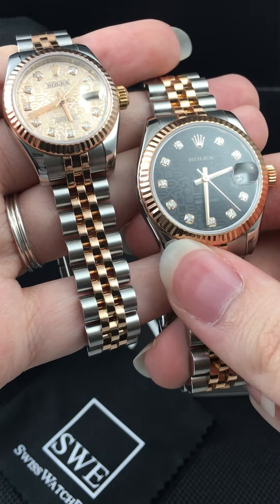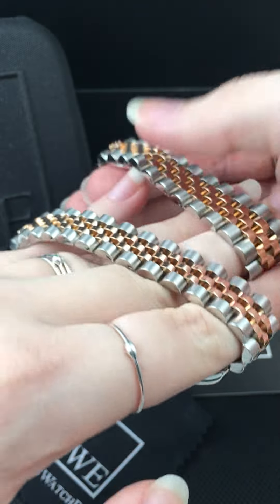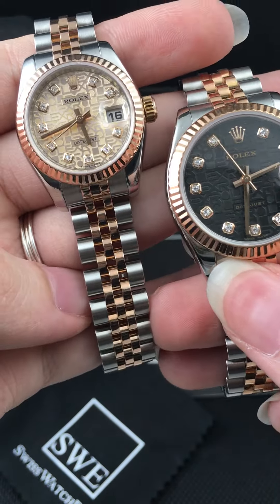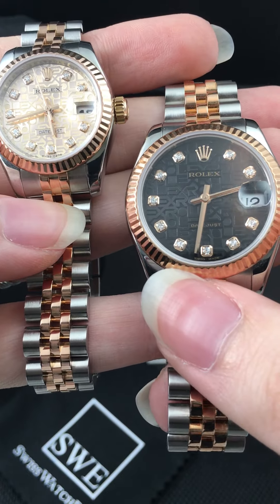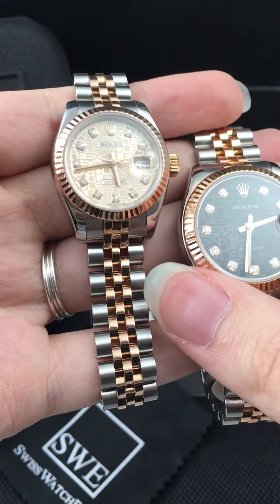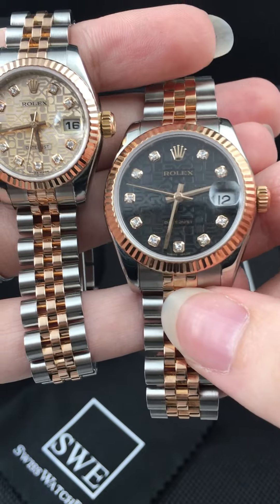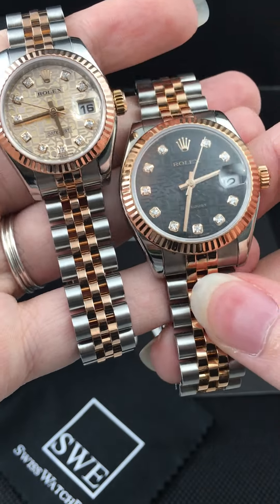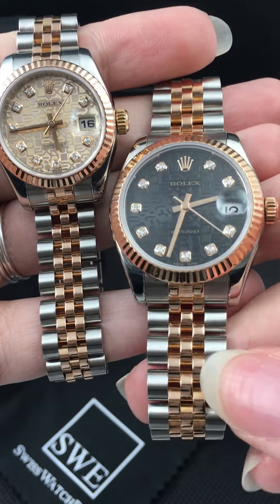Rolex Datejust EveRose Gold Steel Diamond Ladies Watch 178271 / 179171 | SwissWatchExpo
Two beautiful Rolex Lady Datejust watches in Rolesor stainless steel and 18k Everose gold. Both feature the Jubilee Anniversary Dial with a repetitive ROLEX pattern - one in black, the other in pink, a five-link Jubilee bracelet, and diamond hour markers.

Check out our collection of Rolex watches for men and women at SwissWatchExpo.

Featured Watches:

Rolex Datejust Midsize Steel Rose Gold Diamond Ladies Watch 178271

Rolex Datejust EveRose Gold Steel Diamond Ladies Watch 179171

Transcript:
Penny with SwissWatchExpo. Today, I'm looking at two beautiful Rolex Lady Datejust - the one on the left is a 26 millimeter Rolex Lady Datejust. And the one on the right is a 31 millimeter or midsize Rolex Lady Datejust. These are both beautiful watches. These are the six digit reference number. So they have slightly updated over the five digit reference number. They have the hidden crown clasp, which I think look absolutely fabulous when worn he's also had these slightly updated lugs and an 18 carat Rose gold fluted bezel. The Rose gold, I think is a really beautiful contemporary color. And Rolex makes a lovely and soft and really flattering color of Rose gold. These both also have diamond Jubilee dials, but they have different colors. So the one on the right has a gold pinky Jubilee dial with diamond hour markers, and the one on the right has a black Jubilee dial, with diamond hour markers.

I think these really depend on your preference of dial before over the Jubilee. I think the Jubilee adds a lot of texture and interest to the dial regardless, but if you want kind of a more brighter and opened up dial, then I would go with the lighter gold color. It adds a lot of sparkle, a lot of texture to the dial, as well as the beautiful diamonds that sparkle as you move your wrist around. However, if you prefer a darker dial or a black dial, but you want some kind of texture and depth to the dial than just a straight black one, then I would definitely go with the black Jubilee dial because it adds that texture adds that depth without adding too much sparkle or too much interference with the kind of depth and darkness of the black color. I think that the diamond, our markers on this one really stand out because they can really stand out from the surrounding black color and sparkle just as beautifully. So if you are looking for any right ladies Rolex, whether it's 26 millimeter or 31 millimeter, or if you're looking for any special Jubilee diamond dial, you should definitely check them all out to a swatch expo.com. And definitely let me know which one you prefer. If you like the lighter one or the black one, they're both great choices and you can find them both at SwissWatchExpo.com.